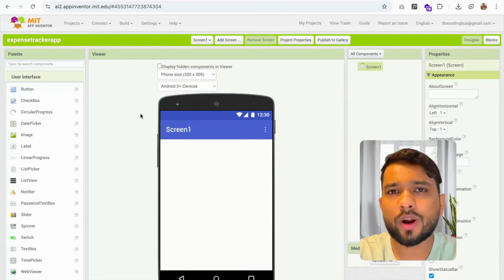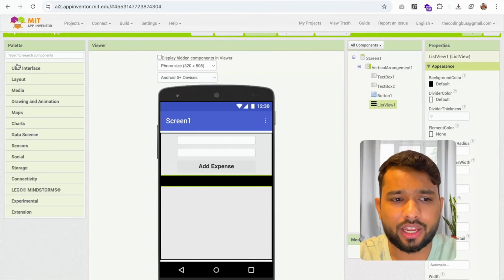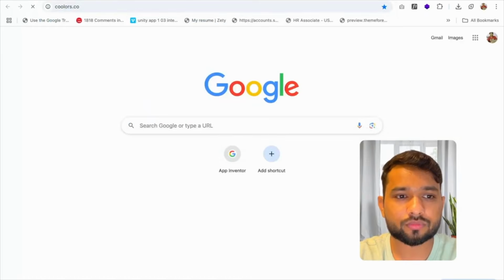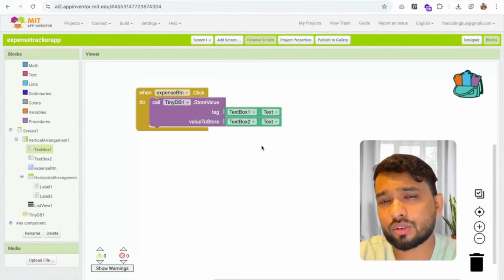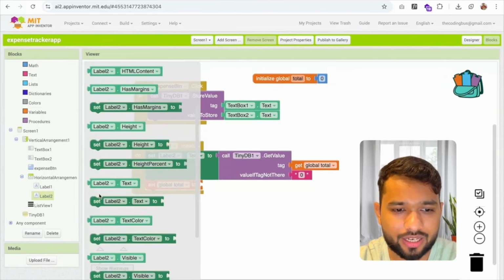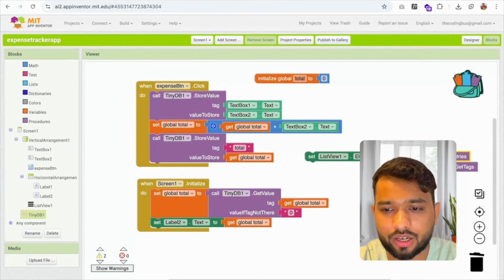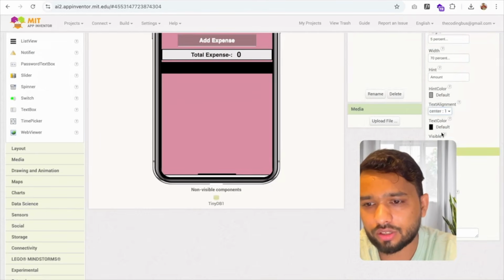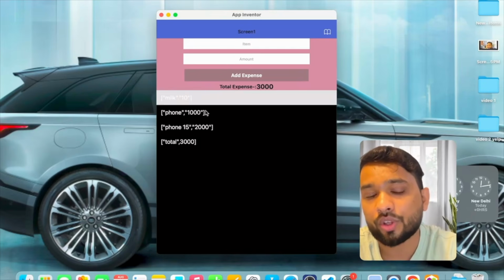How to Create an Expense Tracker App in MIT App Inventor | Full No-Code Tutorial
Learn how to build a complete Expense Tracker App using MIT App Inventor.
In this step-by-step no-code tutorial, you’ll create an app to add income and expenses, categorize transactions, store data using TinyDB, and track your personal budget — all with visual block programming.

Perfect for beginners, students, and anyone who wants to build real-world Android apps without writing code.
By the end, you’ll have a fully working Expense Tracker app and solid hands-on experience with lists, variables, UI components, and TinyDB.